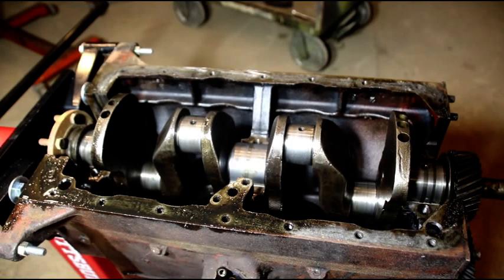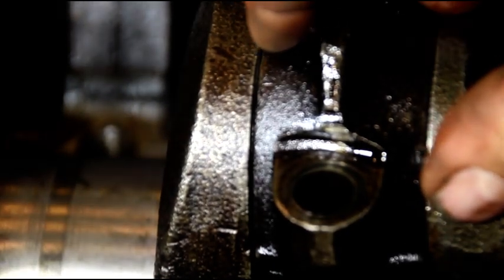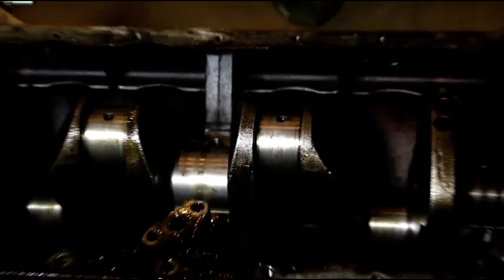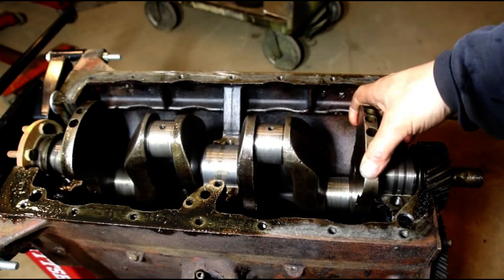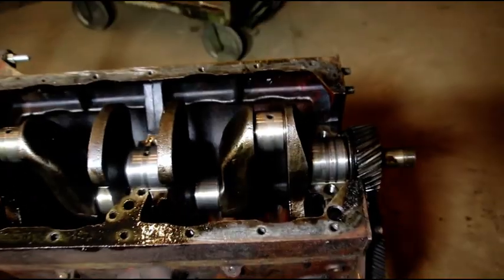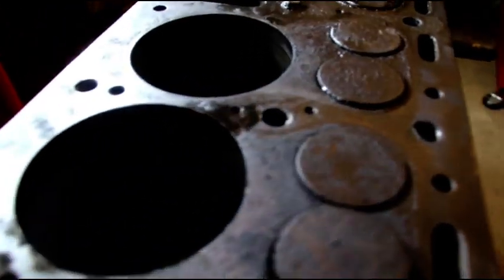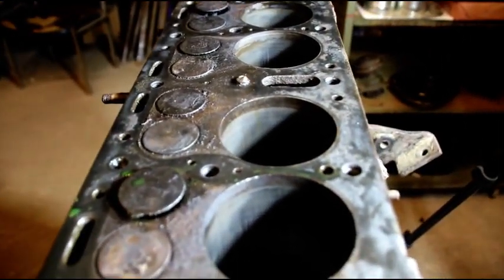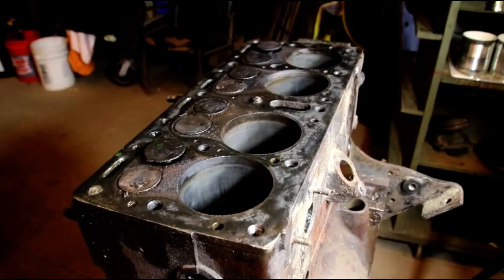Larry's Willys L134 Engine Rebuild, Teardown and Problems Exposed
In this video I am working on Larry's Willys engine.  After a long battle to get the cylinder head removed, I dug a little deeper and found some problems. The crankshaft is badly worn and is beyond repair.  A new crankshaft will need to be installed in this engine.   The mice have begun to bring in some corn kernels, but no damage occurred.  The cooling passages are sludged up pretty badly and will need a very thorough cleaning.  Hopefully there won't be too many more surprises in this rebuild.